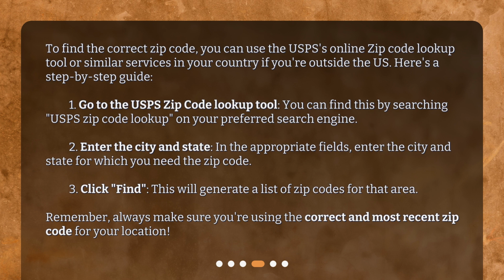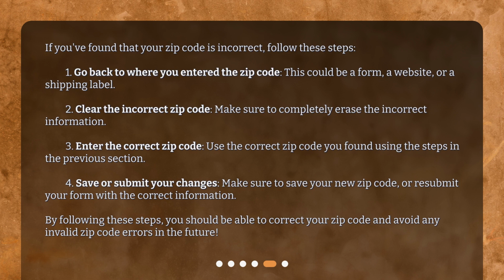How can I correct an invalid zip code?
Correcting Invalid Zip Codes: A Step-By-Step Guide • Learn how to correct an invalid zip code with this step-by-step guide! Whether you're sending mail or filling out an online form, having the correct zip code is crucial. Discover why your zip code may be invalid and how to find the correct one using the USPS Zip code lookup tool. Don't let an incorrect zip code delay your mail - watch now!

00:00 • How can I correct an invalid zip code?
00:22 • What is a Zip Code?
00:44 • Why is My Zip Code Invalid?
01:01 • How Do I Find the Correct Zip Code?
01:45 • How Do I Correct My Zip Code?